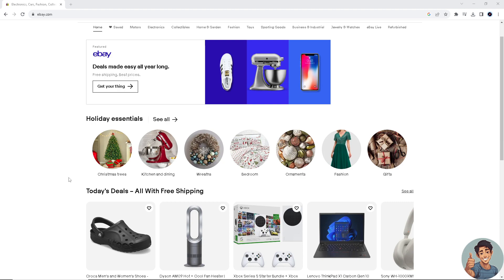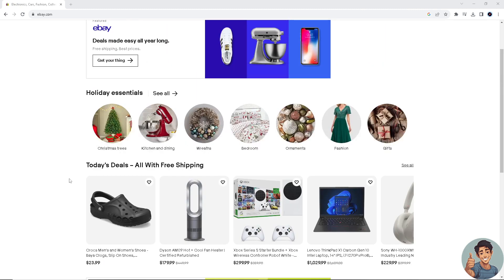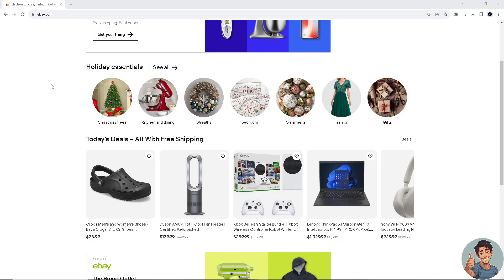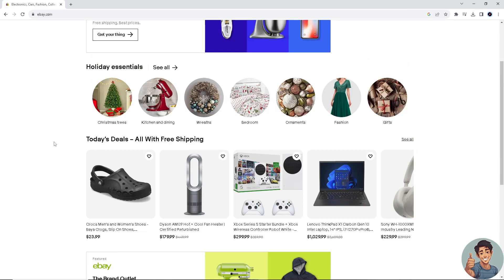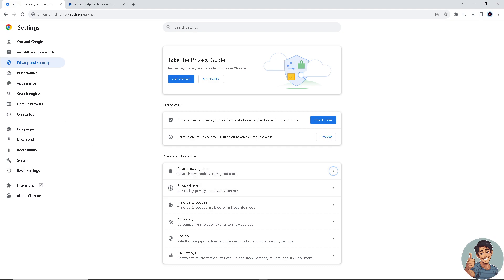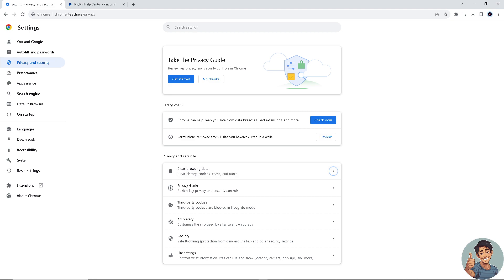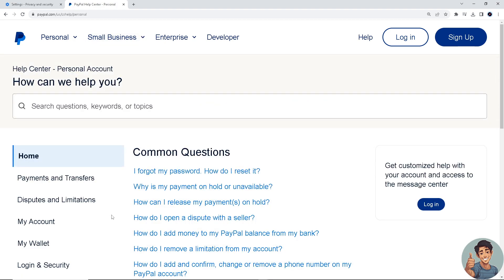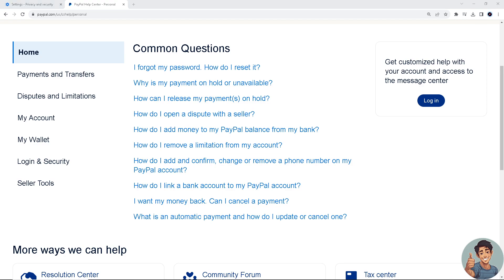How to Fix PayPal Checkout Not Working On eBay (Quick & Easy)